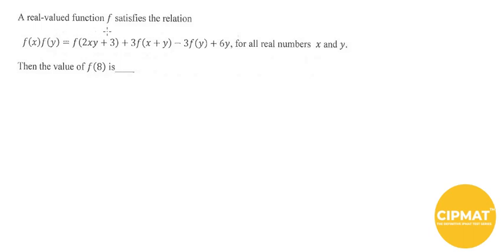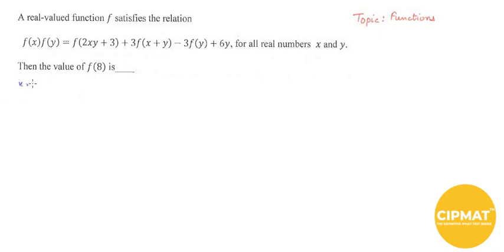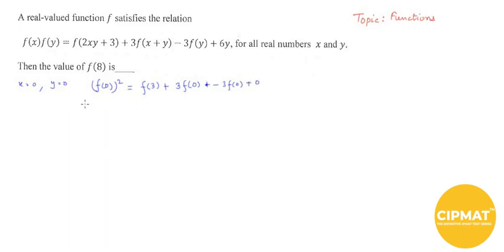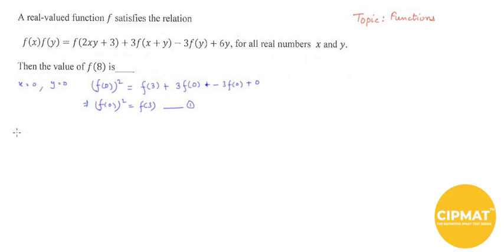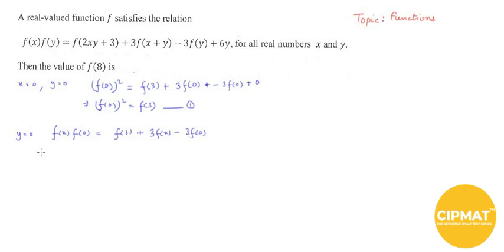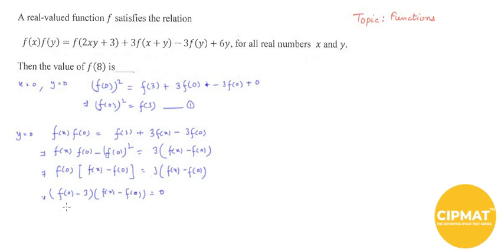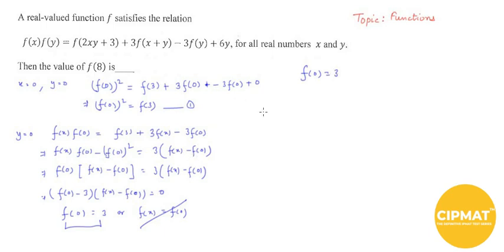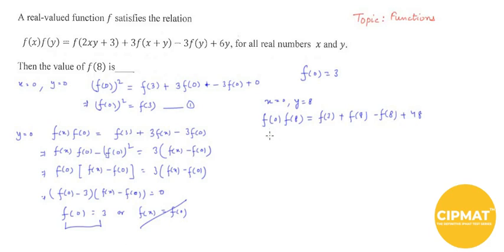IPMAT 2019 Solved Question Paper Q3